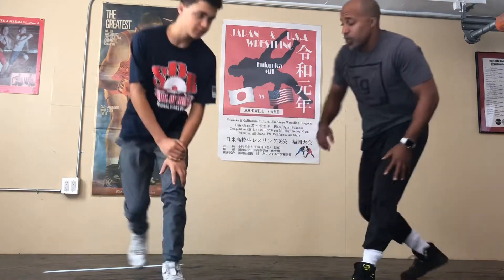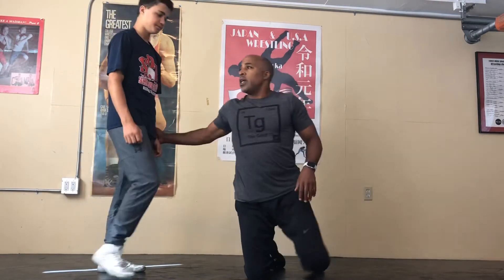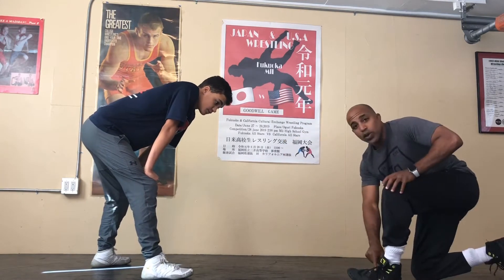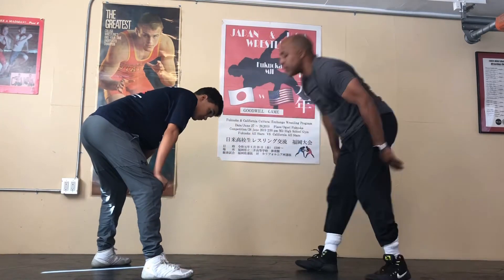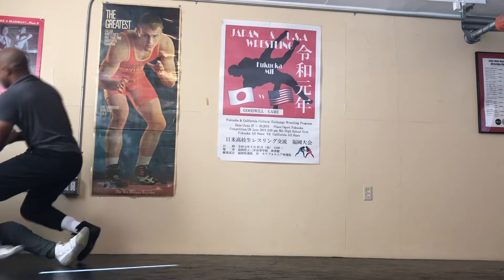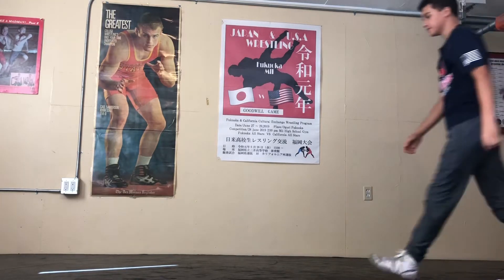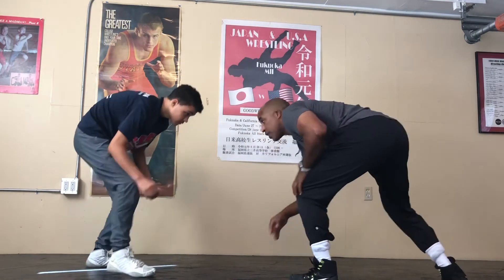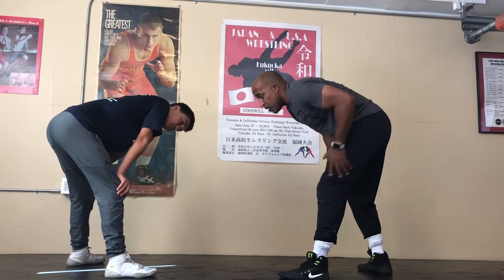#1 Seven Basic Skills series: Penetration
Seven basic skills series
Video #1 Penetration mechanics